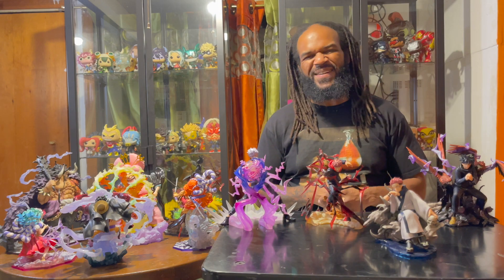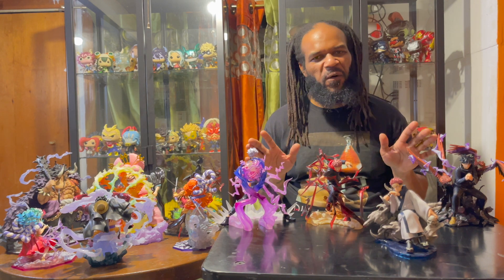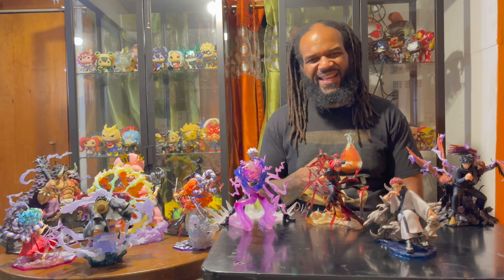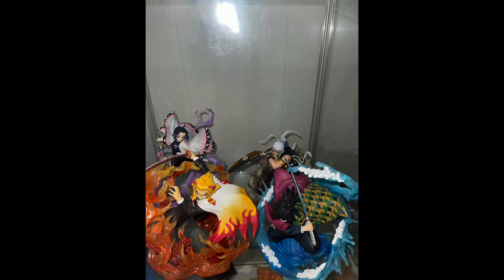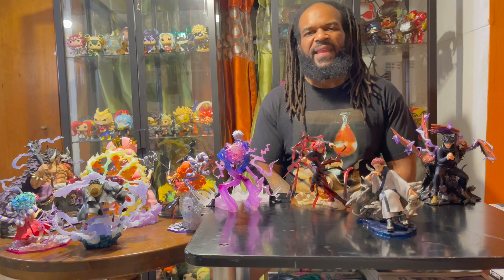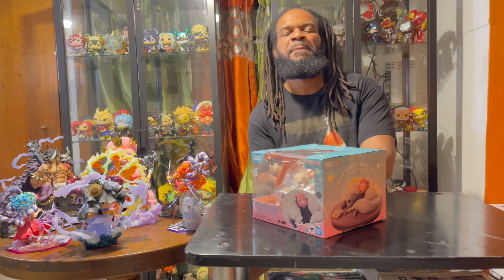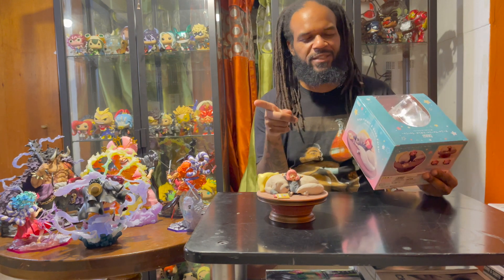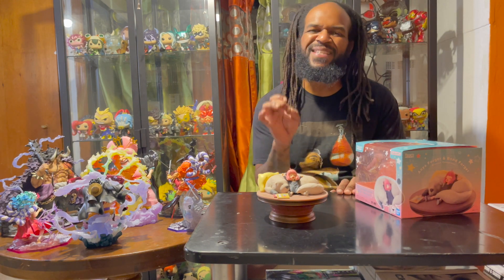What Do We Have Here? / Anya Bond Figuarts Zero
Welcome To Another Episode Of whatdowehavehere

Today we have Anya and Her Dog Bond. New addition to the figuartszero line from bandai . Showing Them Relaxing after a long day
Nice collectible for fans of the show.

The manga by tatsuyaendo about a family full of secrets! twilight aka loydforger is on a undercover mission and had to put together a fame family to do it. anya his telepathic daughter and yorforger aka thornprincess his wife.
Will he be able to complete his mission?